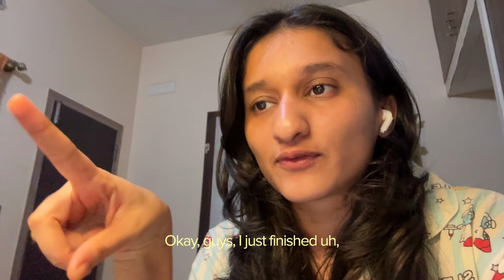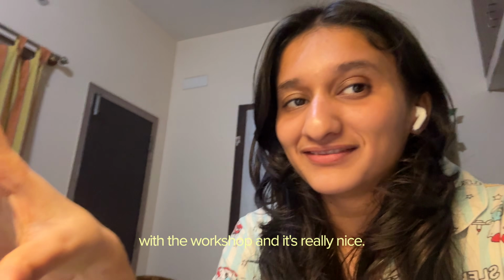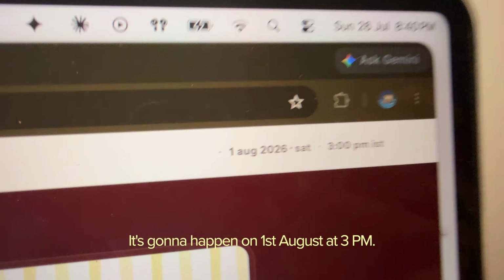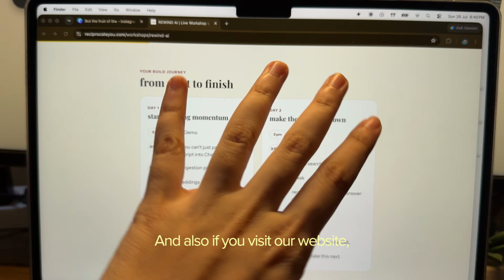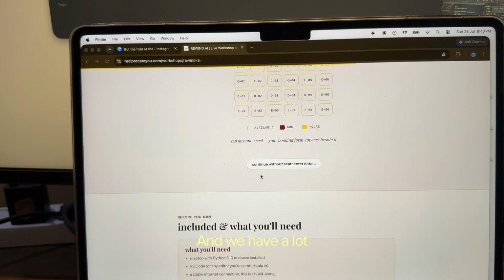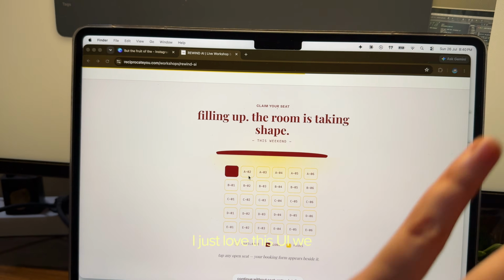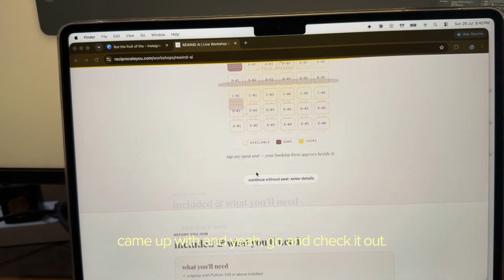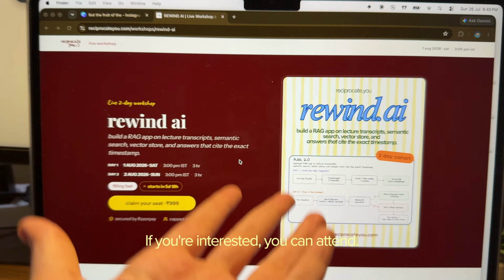YOU & I ARE LOCKING IN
Hiii ray's 😭

🗂️ The Notion Template for a CS Student from a CS Student

📚 Best DSA Resource Striver's Sheet : what I'd tell any junior to start with, no second thoughts.

📸 Insta360 X5
💻 MacBook M4
🖥️ Samsung Monitor
⌨️ HP Wireless Bluetooth Keyboard
💡 Monitor Ambience Light
🎙️ Grenaro Microphone
📷 Camera I Use
🎧 Earphones I Use
📍 My Tripod
🏮 Vibe Lamp

🧴 SKINCARE I ACTUALLY USE (me + my mom)
Sorted by skin problem so you don't have to guess.
🧼 Acne & Oil Control Face Wash
✨Lightweight Moisturizer (Oily + Dehydrated Skin)
☀️ Glow Sunscreen (Mom-approved 💛)
✨ Serums (Targeted care 🎯)
Oil control & acne
Acne marks & pores
Dark spots & pigmentation

୨୧ Let’s Connect

00:00 preview
00:57 to-do
01:54 workshop prep
03:44 revising ai
04:37 decorating my gadgets
08:30 life update
10:59 workshop update